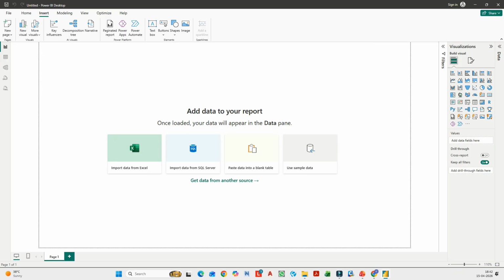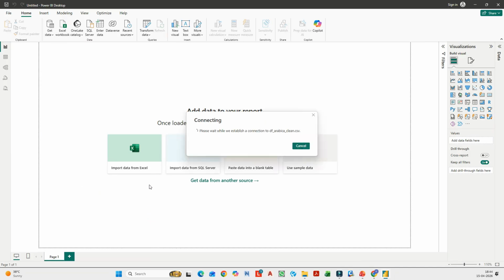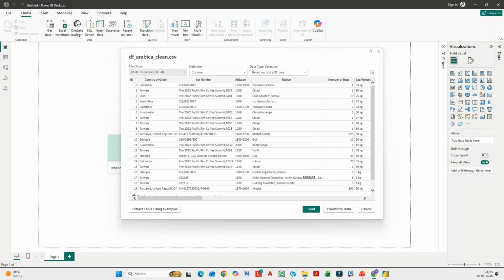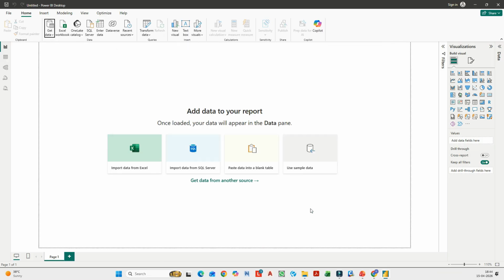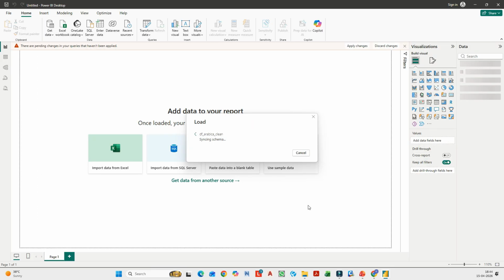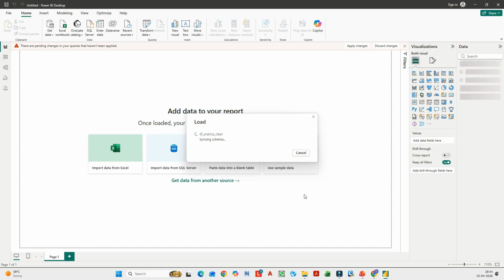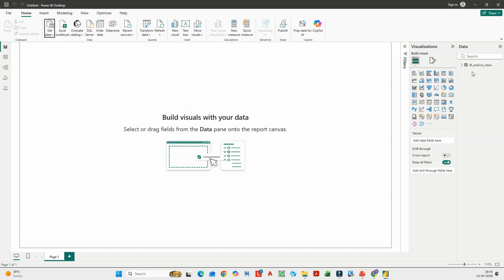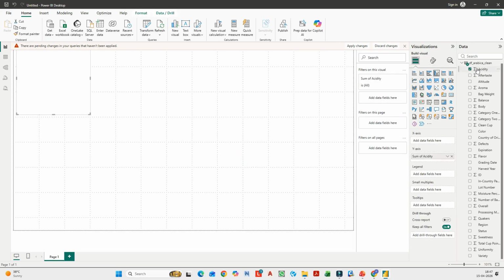How to Import Data in Power BI | Excel to Power BI (Step-by-Step)-Tutorial 4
🚀 How to Import Data in Power BI | Excel to Power BI (Step-by-Step Beginner Guide)

Welcome to **TrendIgnite** — your go-to channel for learning **Data Analytics, Power BI, and real career skills step-by-step.**

In this video, you will learn one of the most important concepts in Power BI — **Data Import**.

Before creating dashboards, the first step is bringing your data into Power BI. In this beginner-friendly tutorial, I will show you **how to import data from Excel and other sources into Power BI step-by-step**.

✔ What is Data Import in Power BI
✔ How to import Excel data
✔ How to connect to different data sources
✔ How to preview and load data
✔ Difference between Load and Transform

Data import is the **foundation of data analysis**, and mastering this step will help you build powerful dashboards and reports.

This video is part of the **Power BI Beginner Series on TrendIgnite**, where you will learn everything from **basics to advanced with real-world projects.**

🎯 **Next Video:**
Power BI Data Cleaning using Power Query (Step-by-Step)

📌 Topics Covered:
Excel to Power BI
Power BI data import tutorial